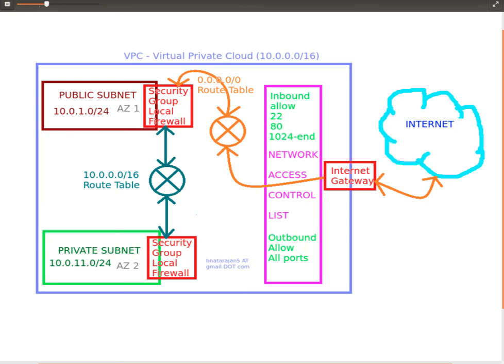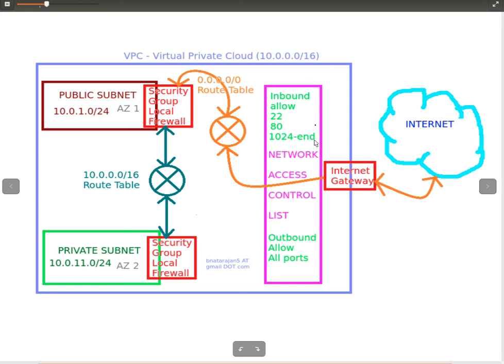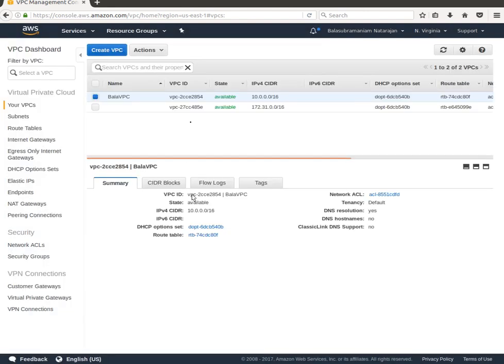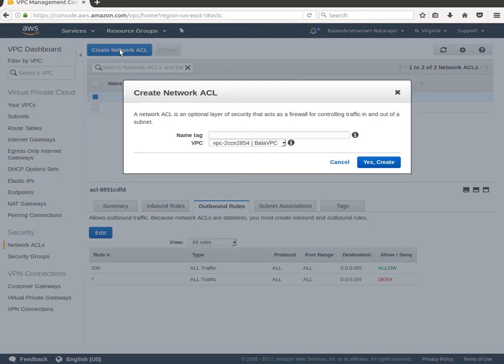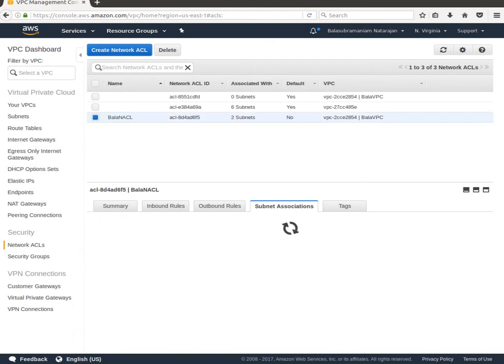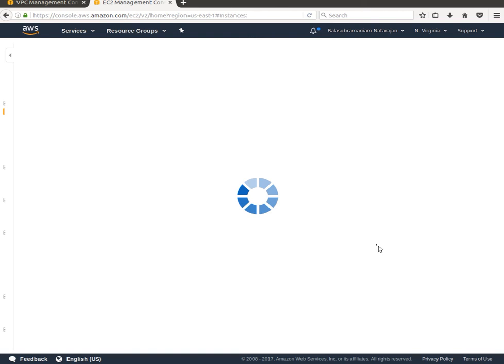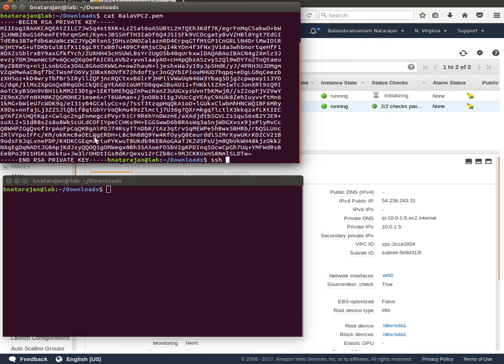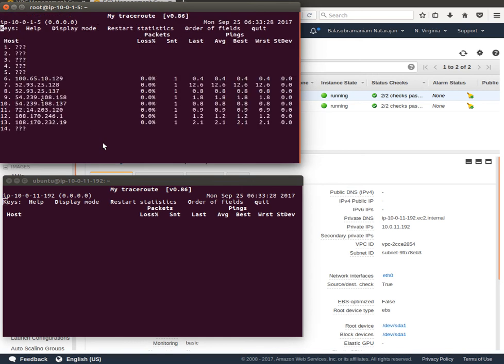7 AWS VPC English Version2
Here I have given an intro into VPC.